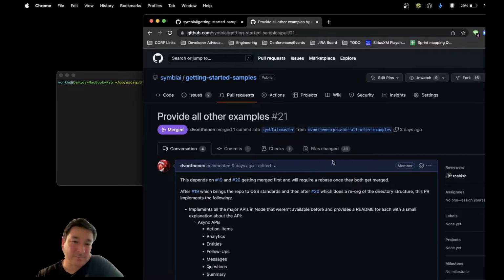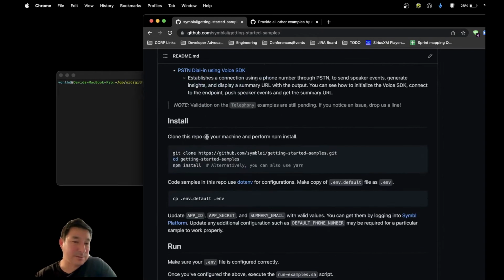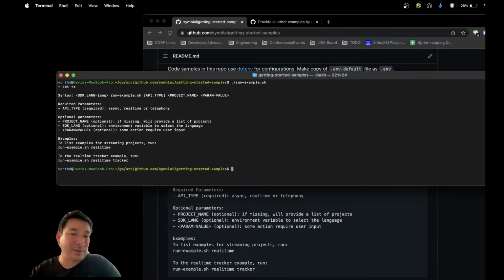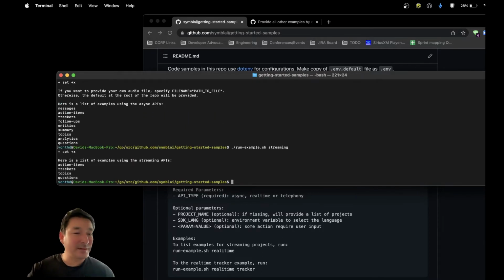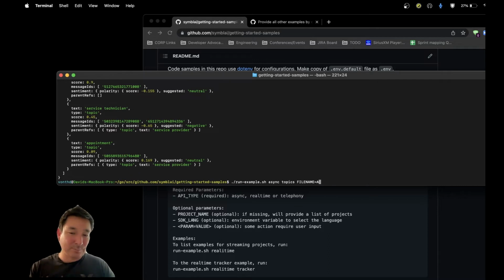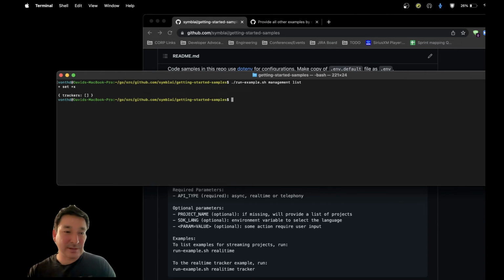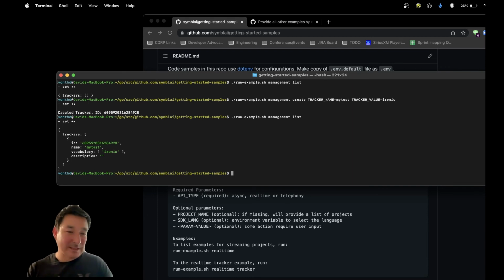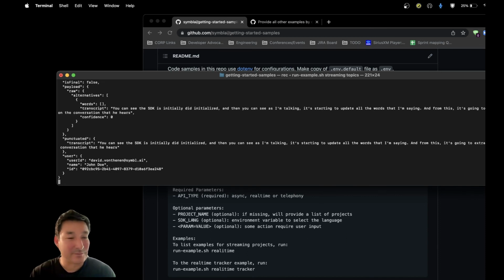Contextual Data Mining: Where Do I Start?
Want to run code that can mine contextual data on your local laptop using an audio source? This guide will help you dive deeper into Symbl’s Platform and APIs.